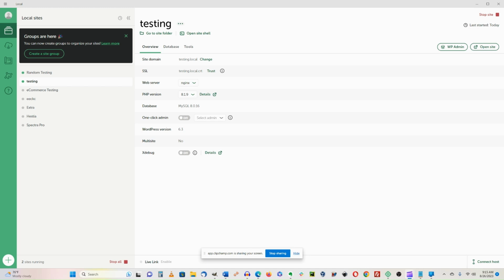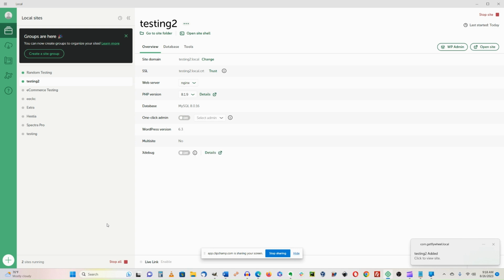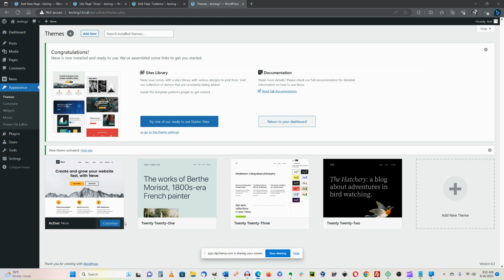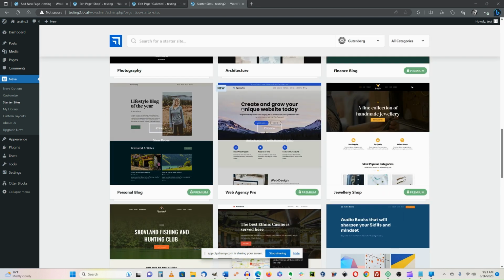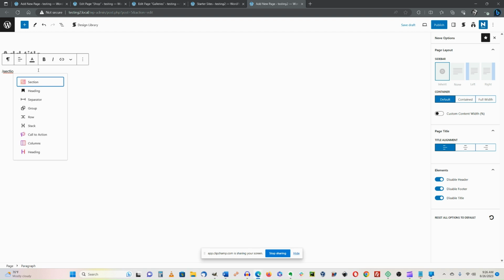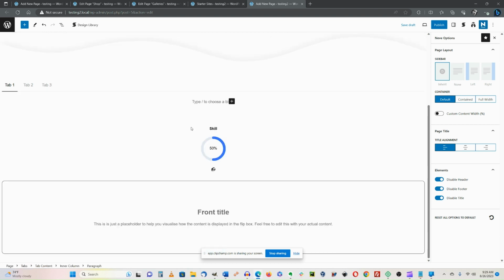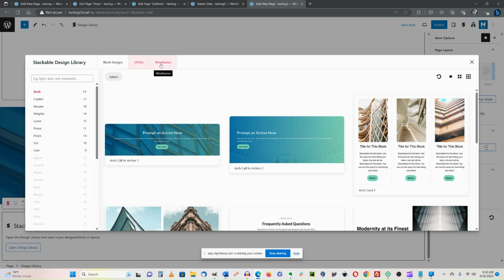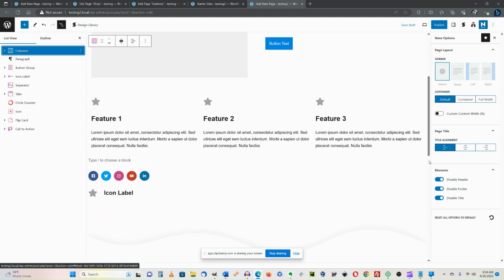Installing Local, Otter Blocks, Stackable, and Neve to Follow Along with My WordPress Tutorials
So far in my tutorials, and for the foreseeable future, I am primarily going to be working with Neve, Otter Blocks, and Stackable. In this video I show you how to install them and cover basic usage.